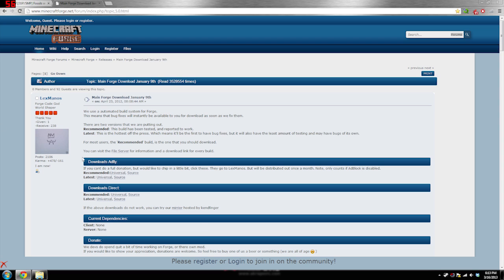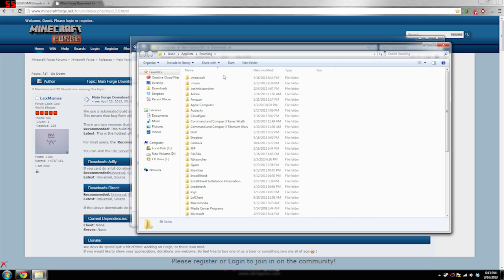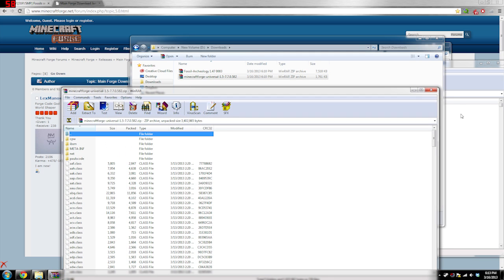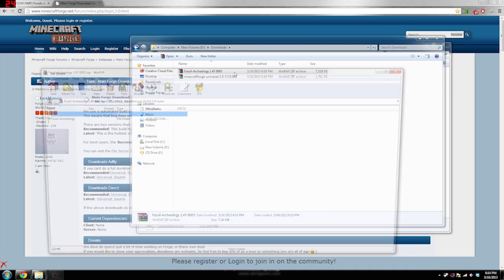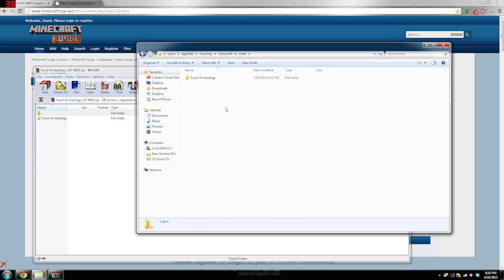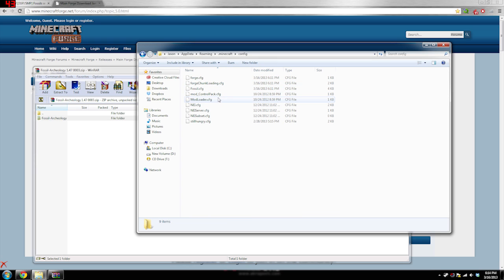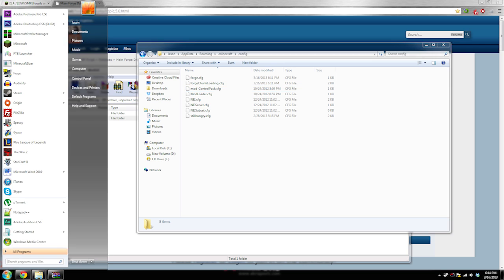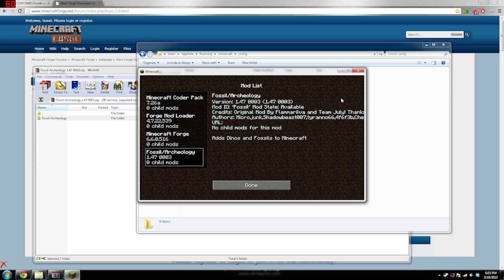Let's Play Fossils/Archaeology - Fossils Archeology Build 0003 Installation Tutorial